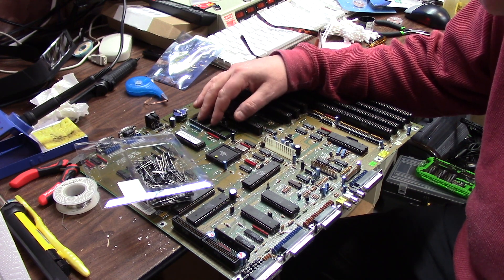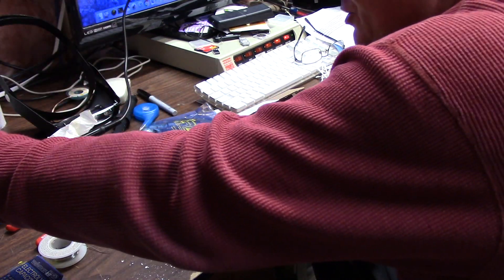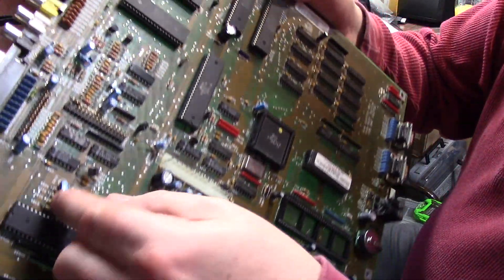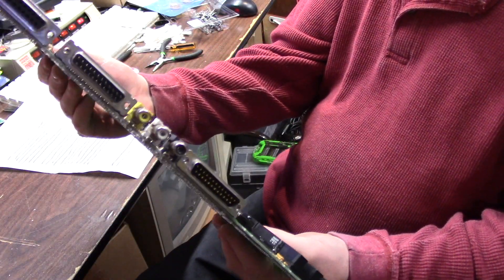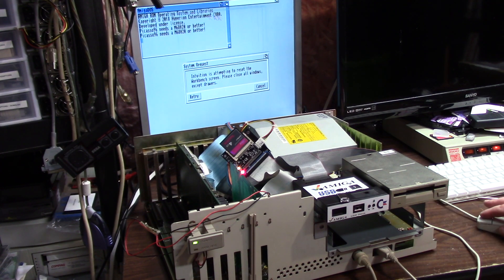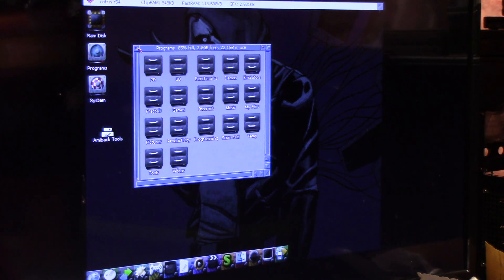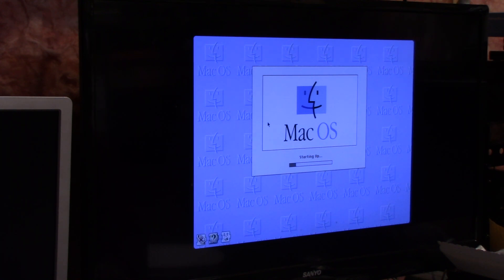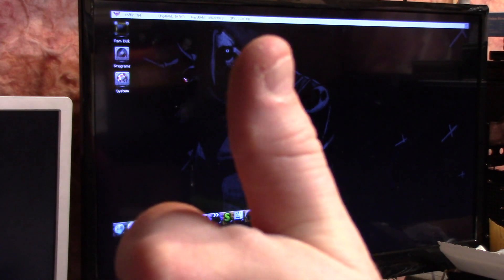Episode 84 Commodore Amiga 2000 capacitor replacement and vampire redo with coffinR54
in this episode we re-cap the A2K, test it with the stock processor and wb3.1 then swap it back to the Vampire 68080 and run Coffin R54 with a lot of goodies,
7:20 after caps, base processor/ram install to test unit
9:45 Vampire 68080 reinstall

Amiga 2000 capacitor list

Amiga 2000 capacitors and locations Rev6

Starting on the right side of the board mid working clockwise front left back left mid up right

C405 = 16v 47uf
C912 =16v 470uf (to right of battery)
C402 = 16v 47uf (between 68000/cpu slot in front)
C404 = 16v 47uf (mid of 68000/cpu slot)
C421 = 16v 47uf (top of 68000)
C415 = 35V 4.7uf (top right of Agnus)
C811 =35v 4.7uf (left front of cpu slot)
C416 /417/418/419 = 16V 220 uf  Axial caps (in between each zorro2 slot)
C701 = 35v 22uf (top of Zorro right of isa)
C403 = 16v 47uf (top left of board rear)
C422 =16v 47uf (top diagonal left of buster chip right of C403
C318 =35v 22uf (top diagonal right of buster)
C813/C814 35v 22uf (to the right of buster)
C400 = 16v 220 uf (back-most black of power connector)
C40? = (4)16v 47uf (right below that c400 big one on power connector)
C420 16v 47uf (top right of power connector)
C222 = 16v 47uf  right of floppy cable)
C224 = 35v 7uf (right of floppy cable)
C317 -35v 22uf (right of serial port back of board
C293 = 35v 22uf (right in between left rca audio out and white audio rca out)
C243 = 35v 22uf (right near white RCA and Yellow RCA
C223 = 16v 47uf (to the right of C243 above - more directly under yellow composite out)
C214 = 16v 470uf (back top left of Graphics slot)
C226 = 16v 470uf (center of graphics slot)
C225 = 16V 470uf (left of Paula )

Special thanks to Team-Apollo members at end credits, thank you all for the outstanding tech support and assistance. Your contributions to the Amiga community are beyond awesome!

Vampire IDE to CF adaptor from Amiga on the Lake

Capacitor / diode/resister multi tester 22$